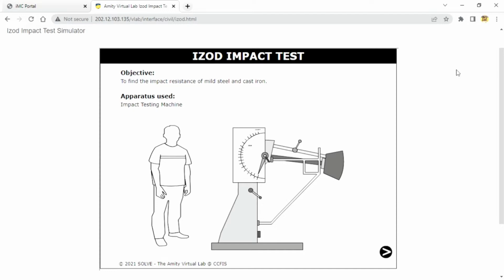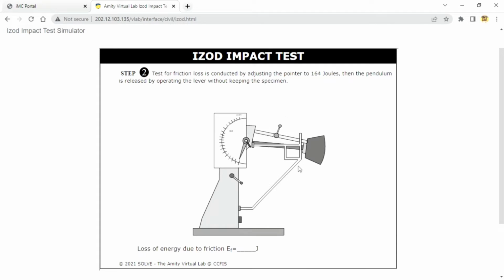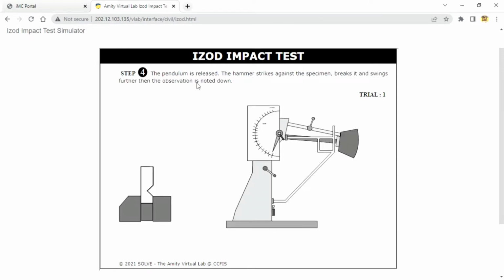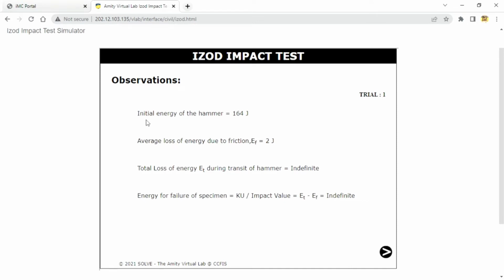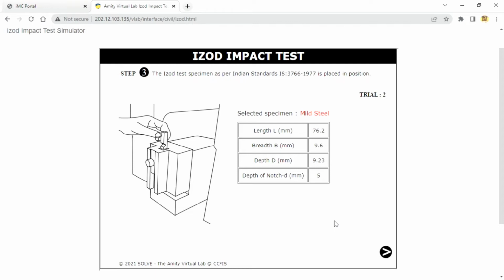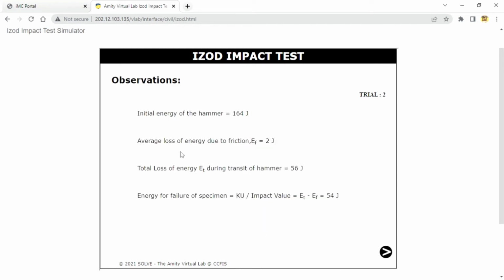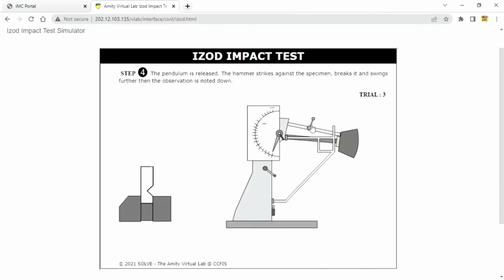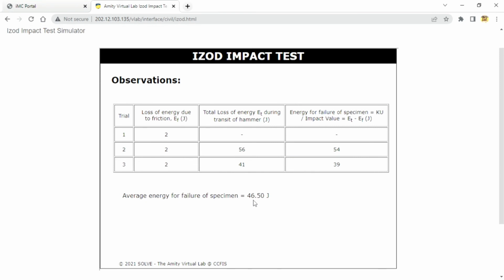Material Science & Engineering (Izod Impact Test) mild steel